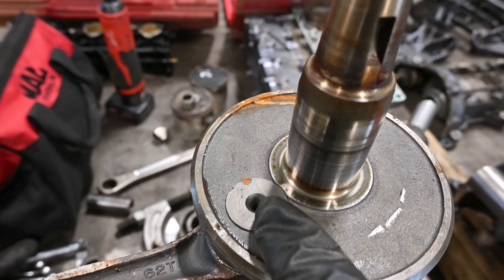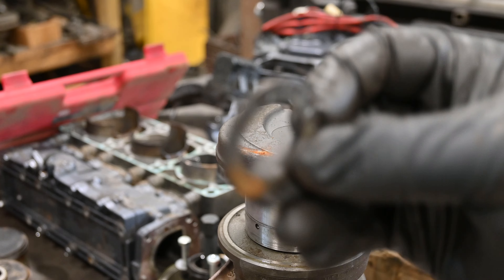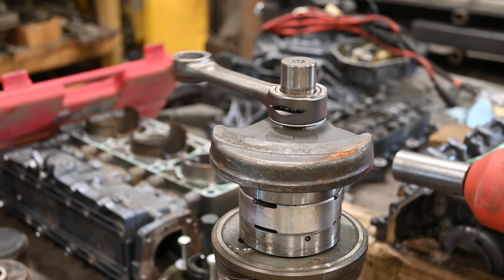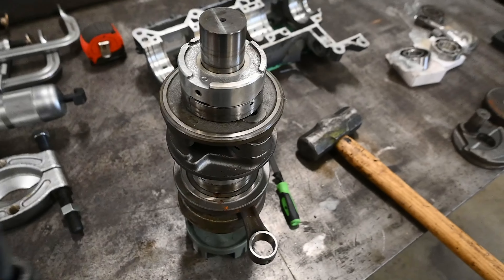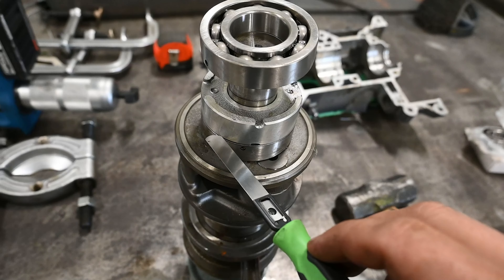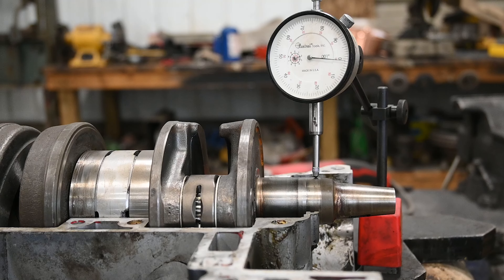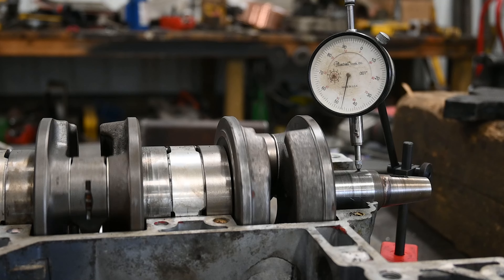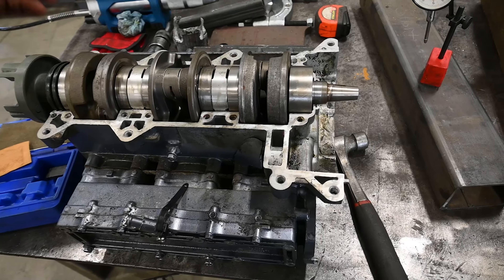$100 Jet Ski Revival part 2: Rebuilding the Crankshaft (Yamaha Wave Venture 1100)